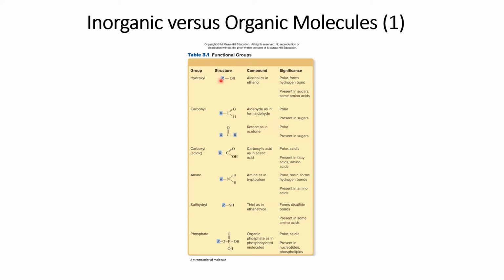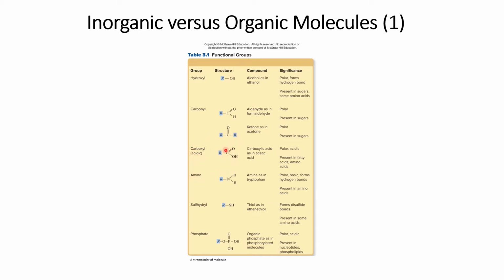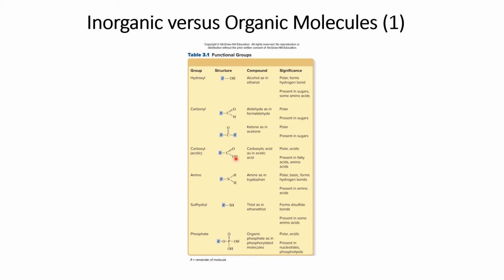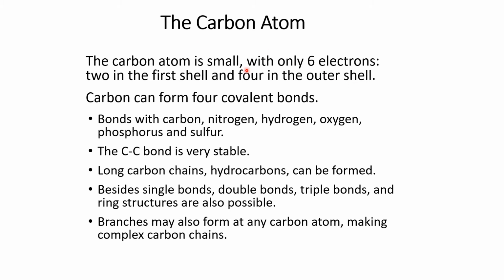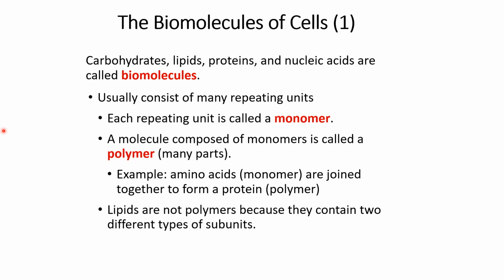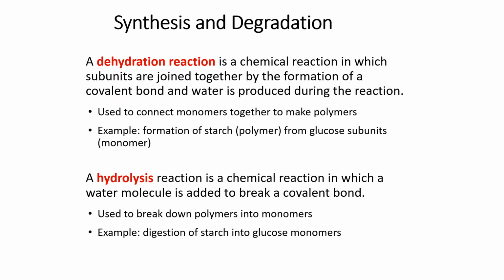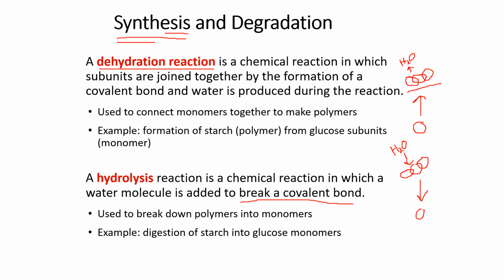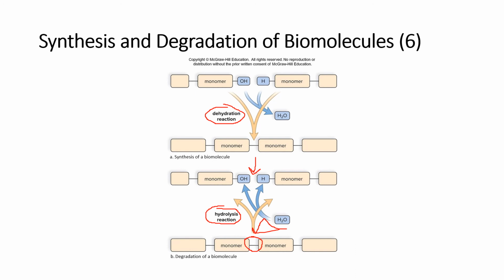1406 Ch 3 Organic Molecules Part 1